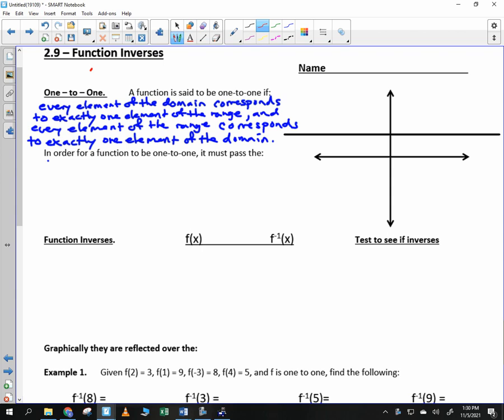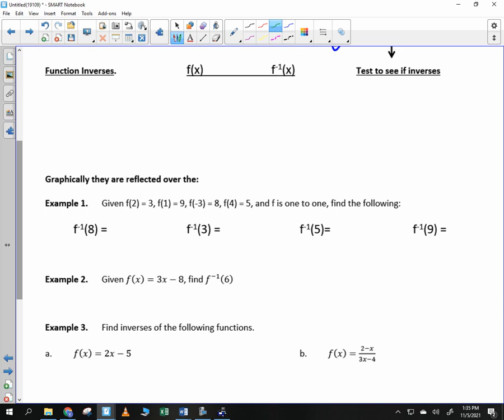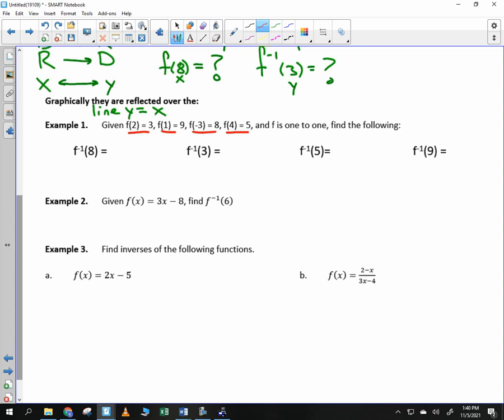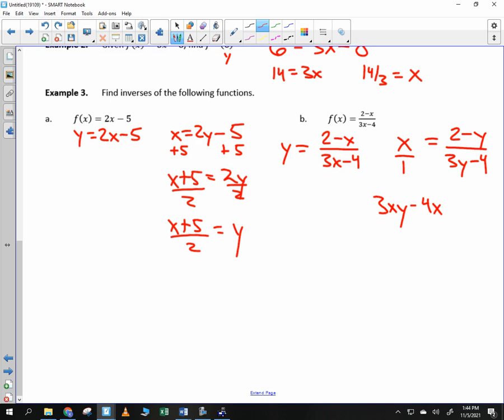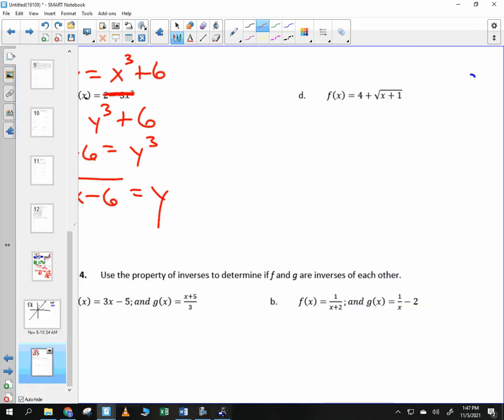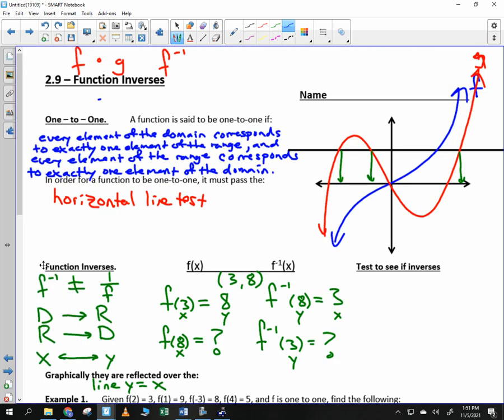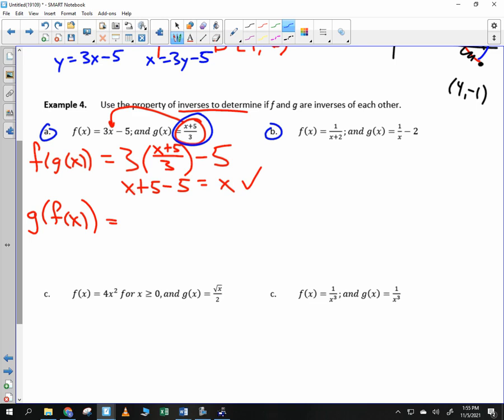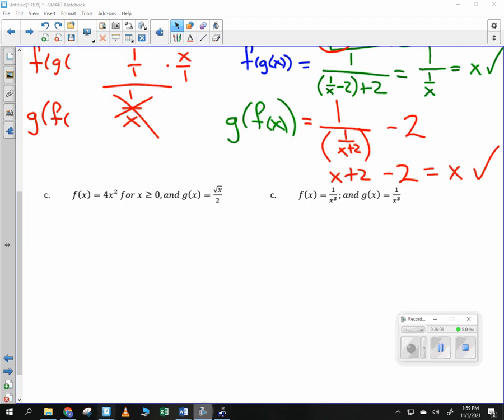College Algebra Unit 2.9 Notes Function Inverses 2021